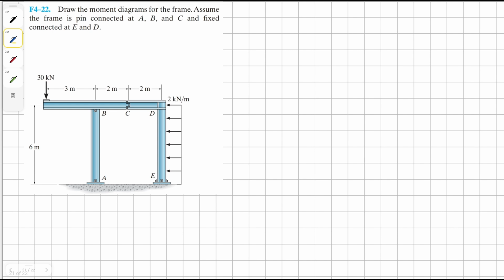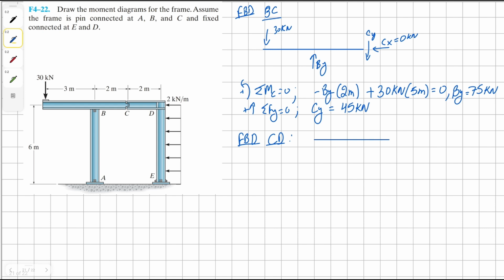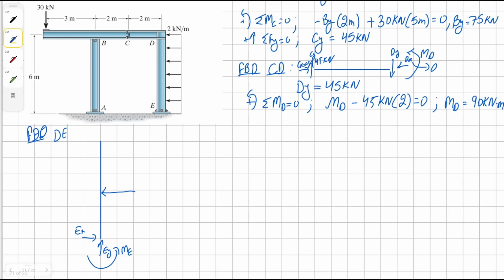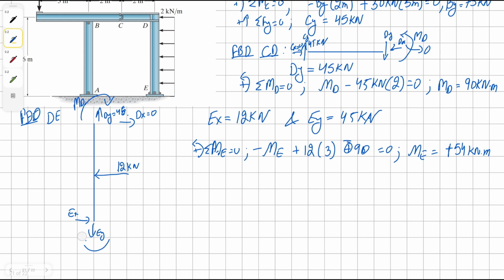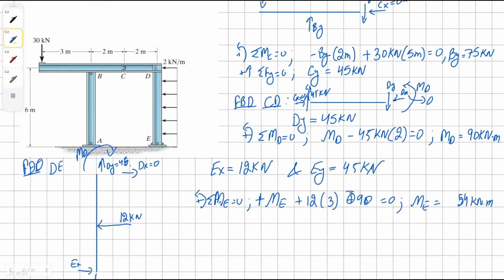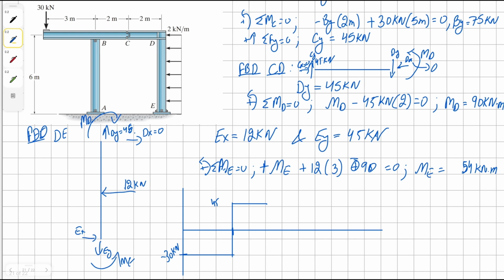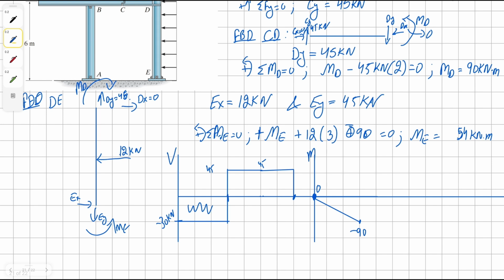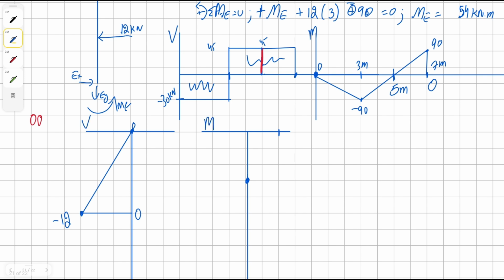FP 4 - 22 | Method of Section| Shear and Moment Diagrams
Draw the moment diagrams for the frame. Assume the frame is pin connected at A, B, and C and fixed connected at E and D.